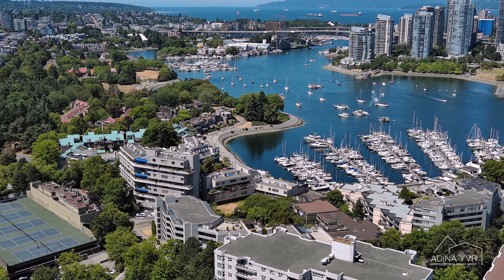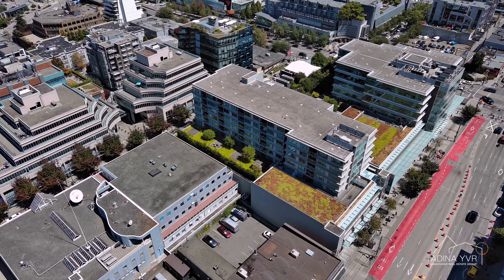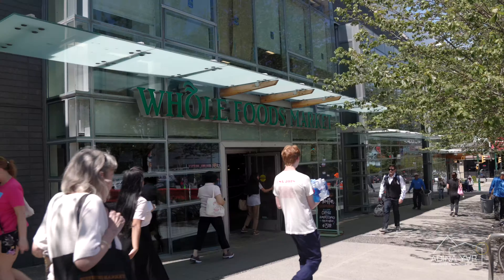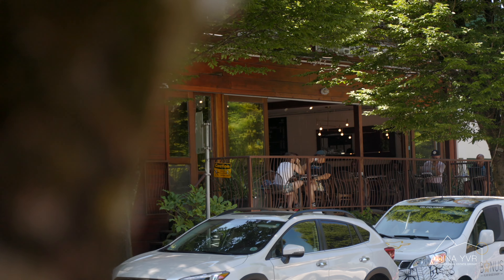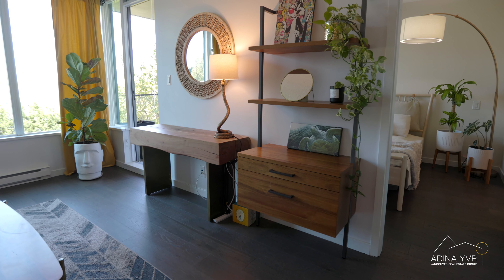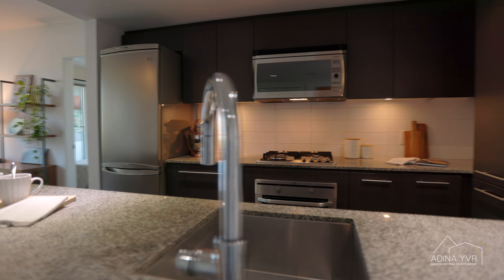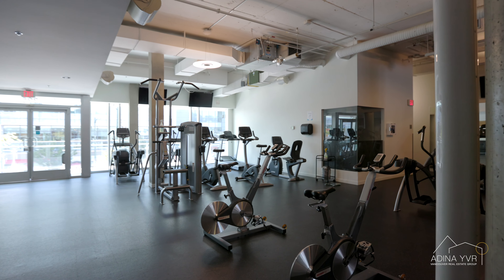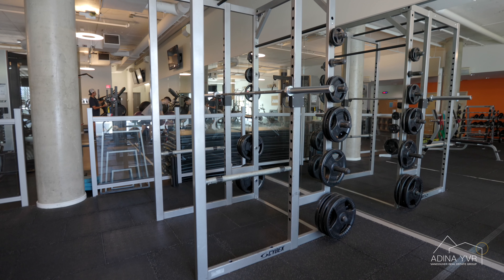SOLD ✨ 409 - 522 W 8th Ave, Vancouver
Looking for a 2 bed + den in a quality concrete building, walking distance to the Seawall, Skytrain and all the amenities you need?

HIGHLIGHTS INCLUDE
✔ Heart of Cambie Village
✔ Separated bedrooms
✔ Open kitchen, living, dining
✔ Stainless steel appliances
✔ Gas stove
✔ Granite counters
✔ Engineered wood floors throughout
✔ Large den
✔ 3,000 sqft fully equipped gym
✔ Rooftop terrace
✔ 1 parking included

LOCATION
An unbeatable location in the heart of Cambie Village, everything you need is at your doorstep including direct access to Whole Foods & London Drugs, 1 minute walk to Canada Line skytrain station, and 8 minute walk to the Seawall, parks, bike routes. Home Depot, Best Buy, Winners/HomeSense and local favourites like La Taqueria, Milano Coffee all within 3 blocks

📍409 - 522 W 8th Ave, Vancouver
2 🛌 + Den | 2 🛀 | 818 sq ft

Are you thinking of making a move this year?

We also have a trusted network of agents in Richmond, Port Moody, Coquitlam, Fraser Valley, and across Canada who are happy to support you with your real estate goals.

Master Medallion Club Member - Top 10% of Realtors in Greater Vancouver 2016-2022